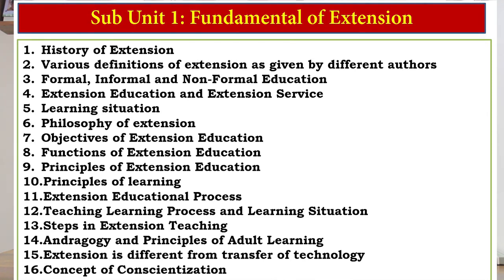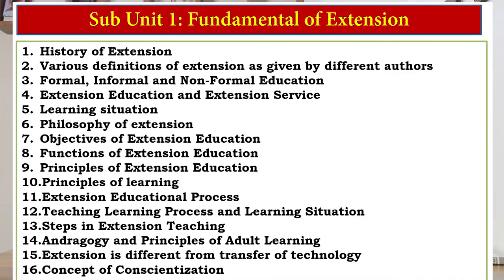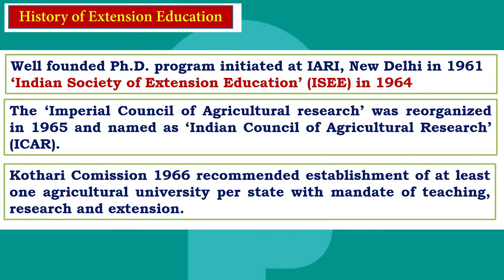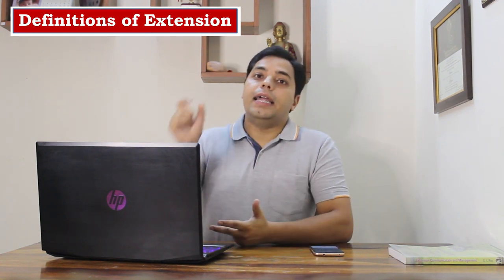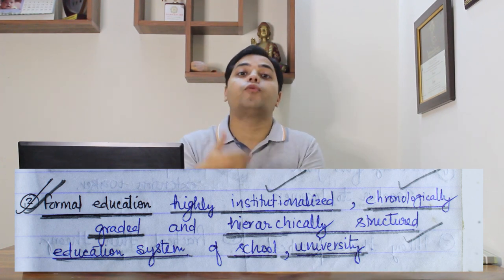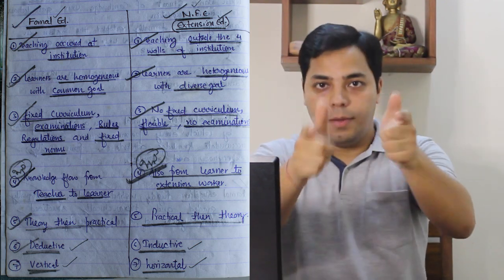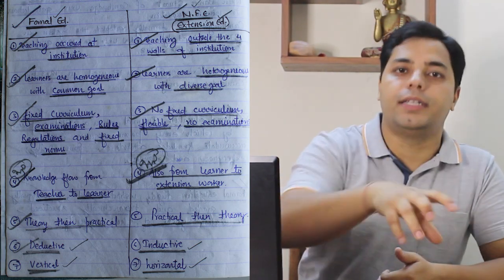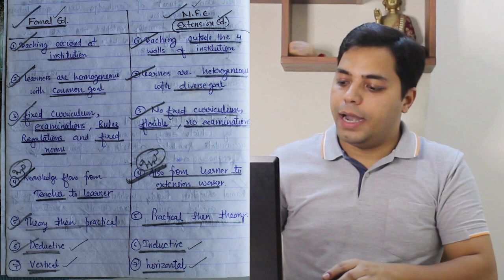Extension Education _Module 1 (Fundamentals of Extension)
This module explains
History of Extension
Various definitions of extension as given by different authors
Very useful for ICAR JRF/SRF/UGC NET JRF and ARS Exam